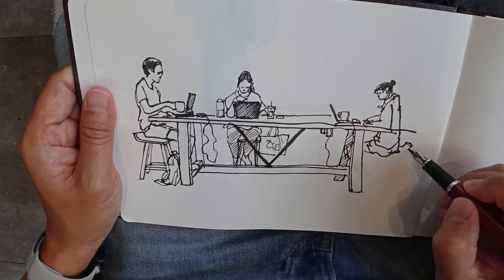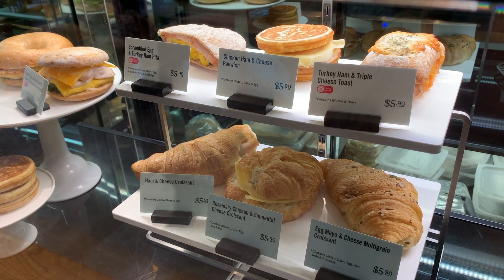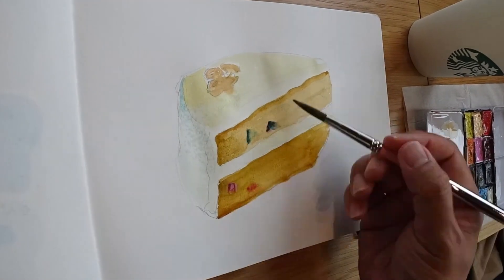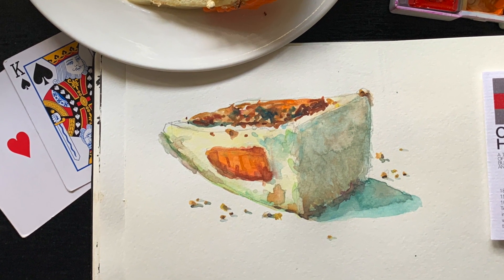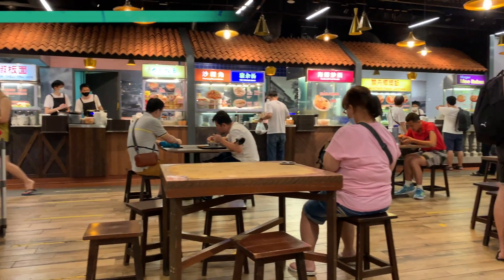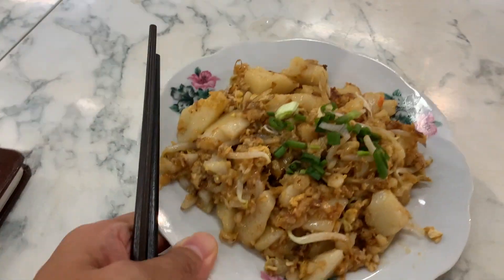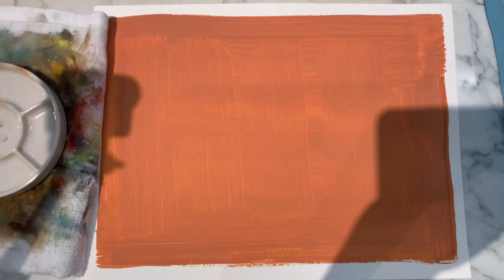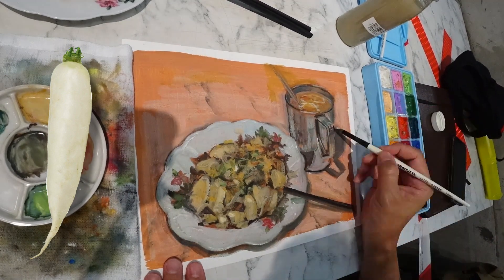Sketching the Carrot Cake l East vs West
Welcome to this food sketch episode. We look at 2 very different carrot cakes to sketch.  Which do you prefer?

0:00 Intro
0:38 Sketching inside Starbucks
1:35 Sketching a Western Carrot Cake
3:13 Sketching Eastern Carrot Cake